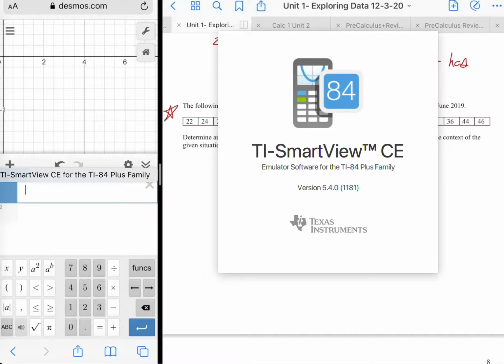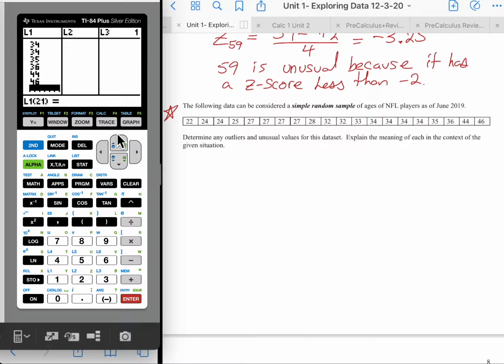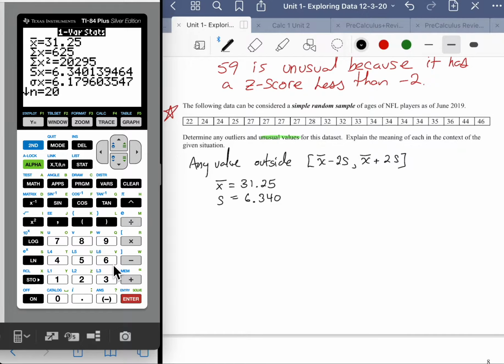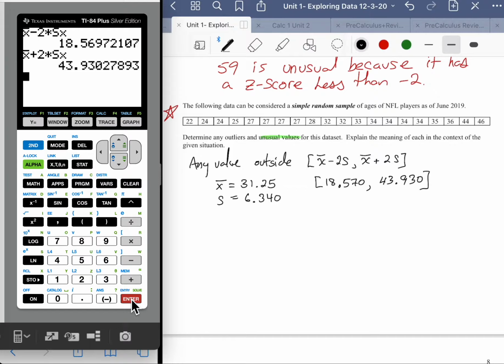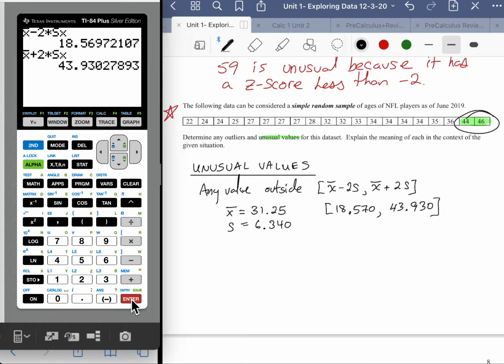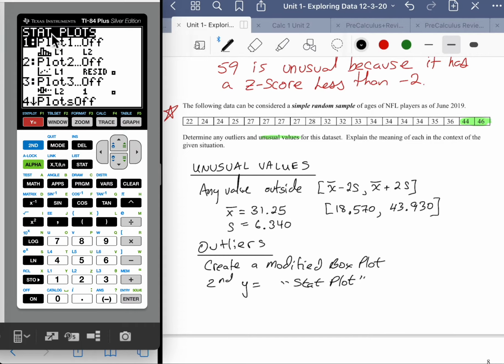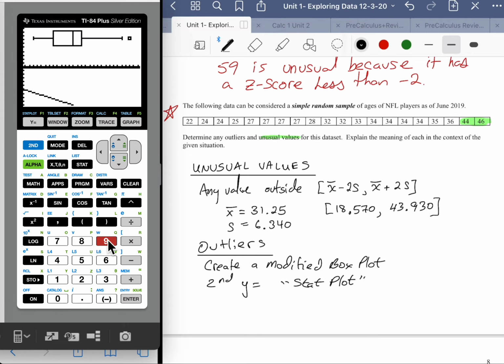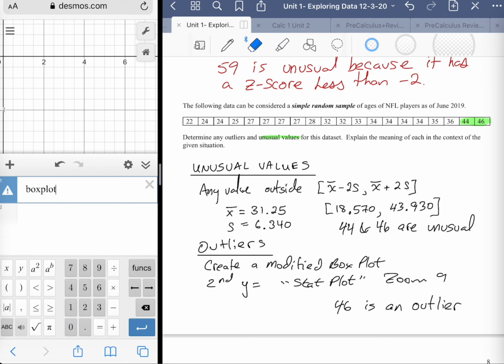AP Stat p7 completed